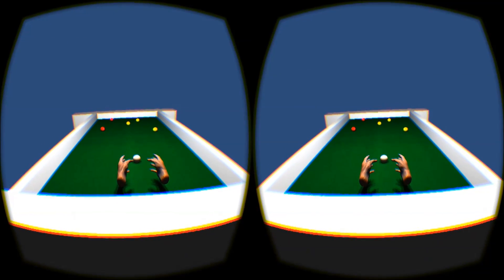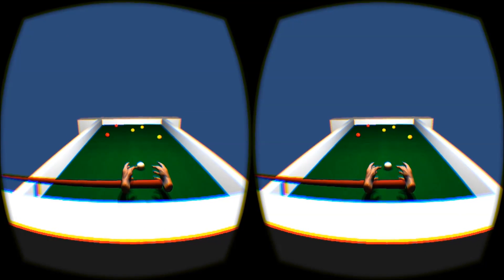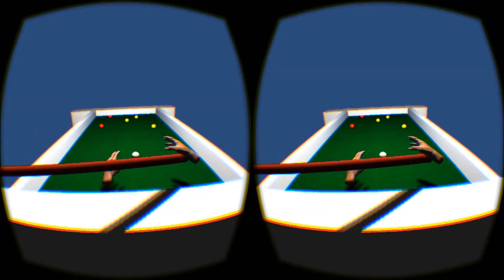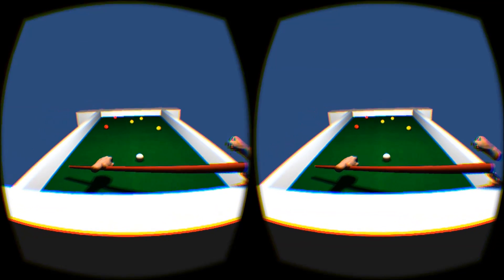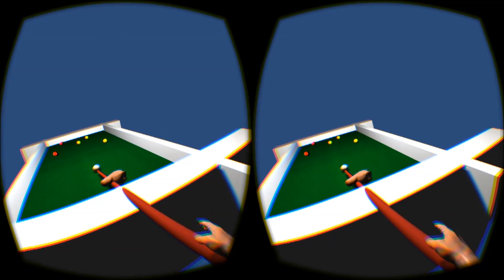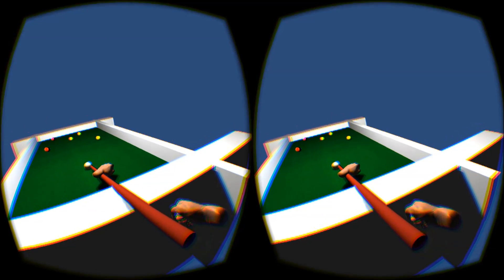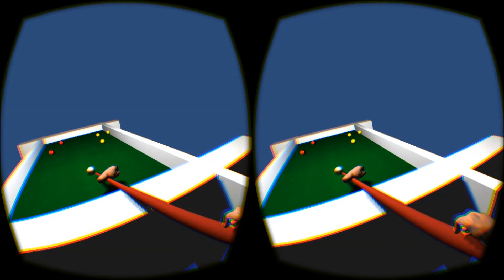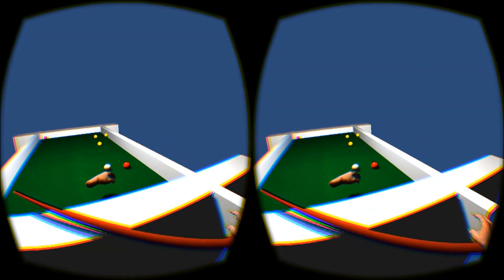VR Billiards WIP 2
Hey folks,

This video shows the billiard ball physics, as well as tighter shooting mechanics.

Next thing to tackle is probably planting the front hand, and then working on movement and pockets.